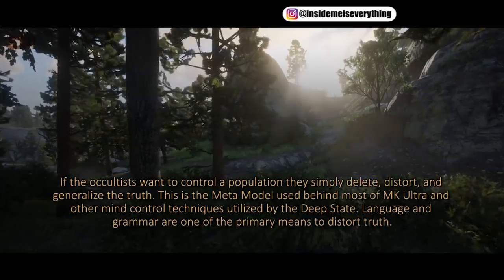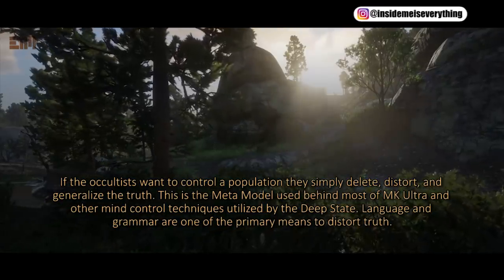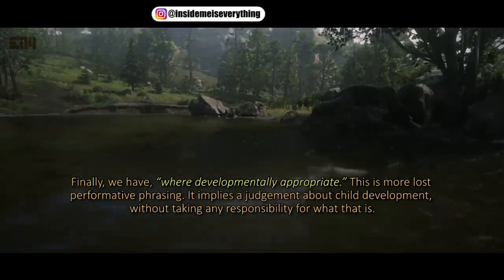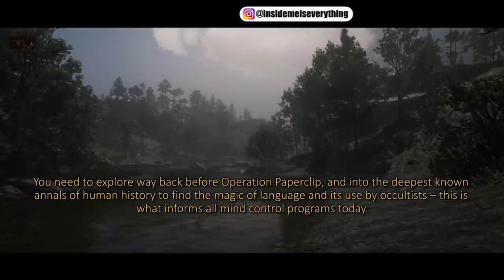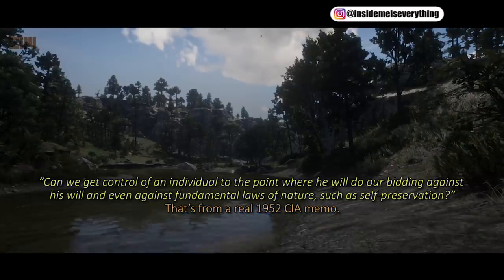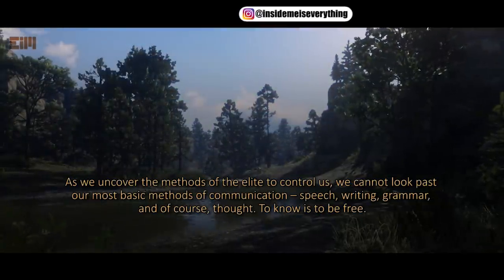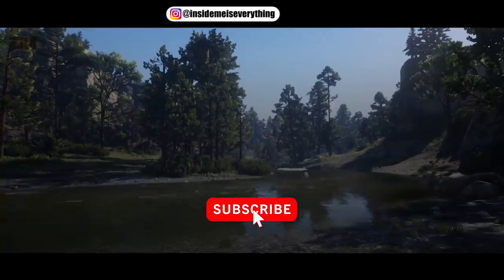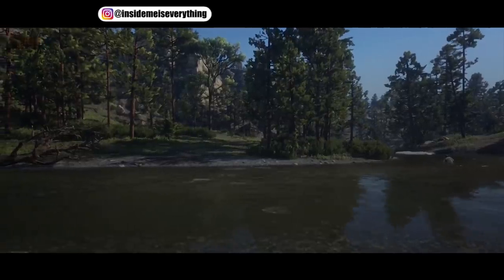THEY USE SECRET LANGUAGE, AND EVERYTHING IS CLEAR HERE